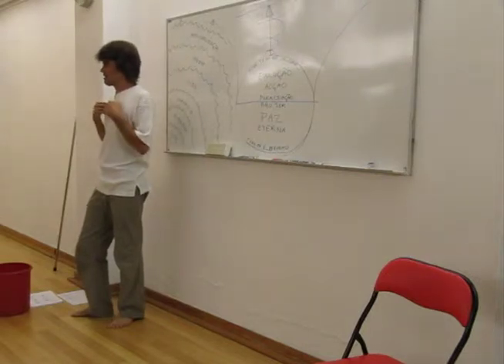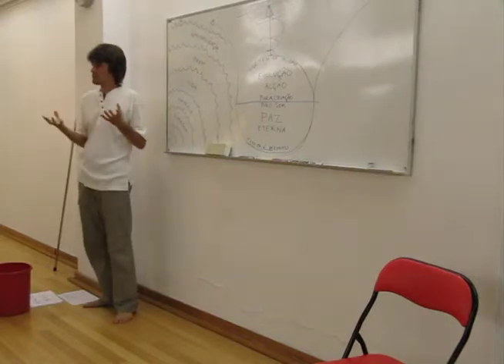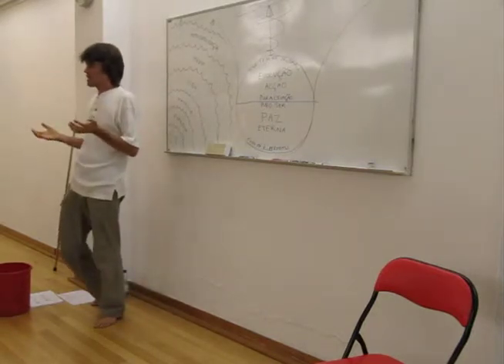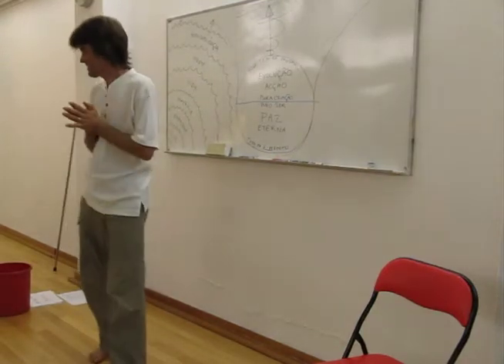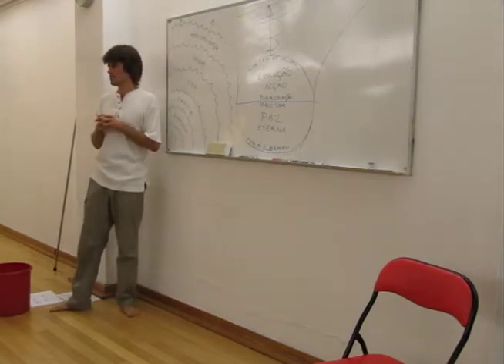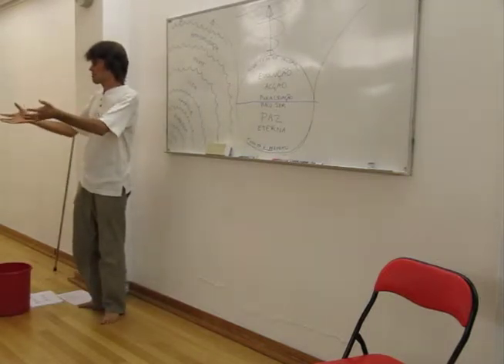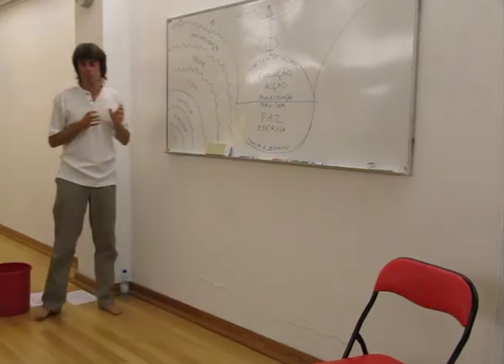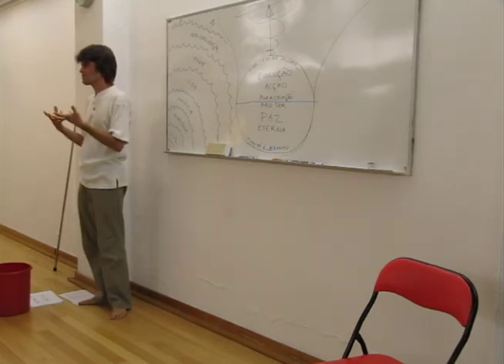Why did God create the Universe?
Ate a talk in Lisbon Peter Bampton asks what would it mean to consider that Heaven is right here and now waiting to be realized?